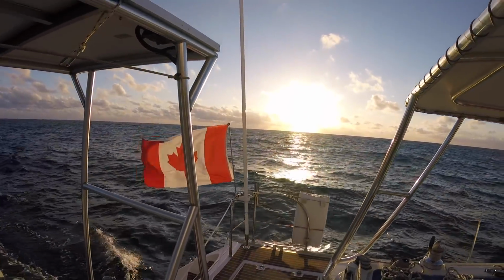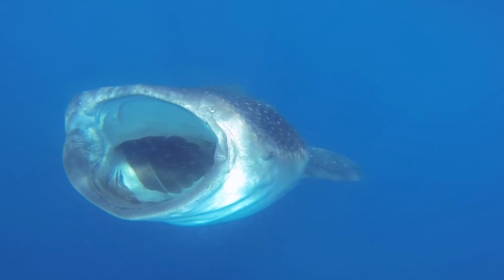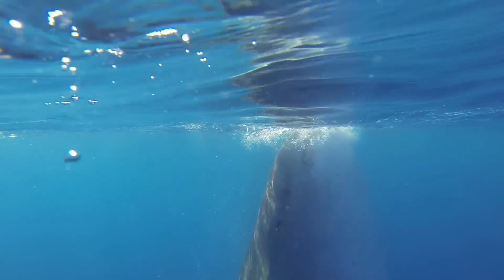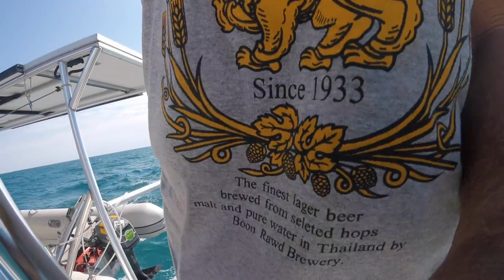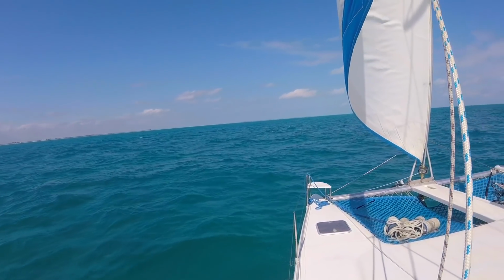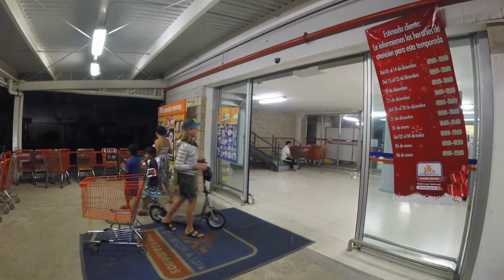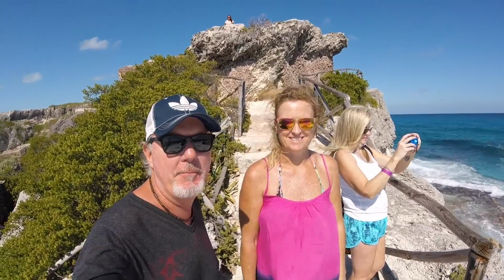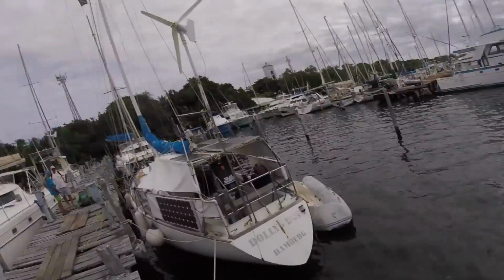SE4 EP107 Whale Sharks near Cancun, Mexico! Up close and personal.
In this EPIC episode the crew of Saltair3 and the crew from Catamarans Sail Pending and Sandy Feet, hire a guide and a boat to take us out to the feeding grounds of the giant Whale Sharks. Here we get in the water and up close and personal with these gentle giants. Enjoy watching the incredible underwater footage of this amazing adventure!
Want to come sailing with us in the crystal clear waters of Isla Mujeres, Cancun and the Mayan Riviera!?
Spend 2 days or up to 7 days all inclusive with us aboard Saltair learning to Sail a big catamaran or just relaxing and taking it all in.
This Holiday season December though January 2018/2019 we're offering up some amazing sailing adventures in these incredibly clear waters aboard SA3.
and send us a private email for more information. Limited availability so don't wait too long to book!